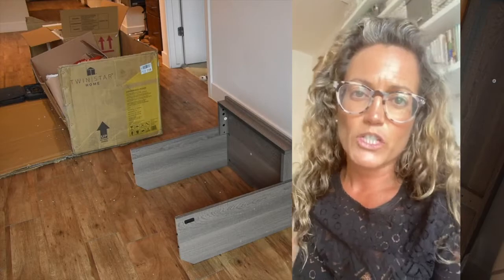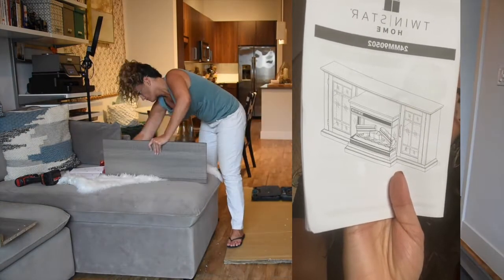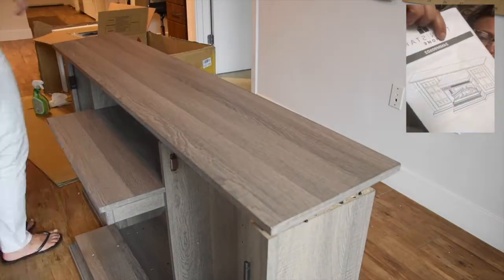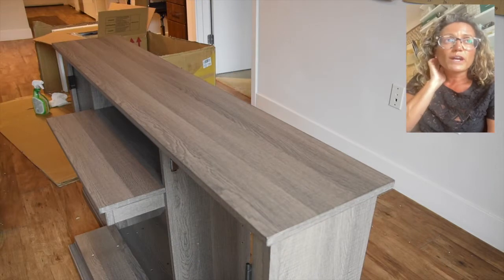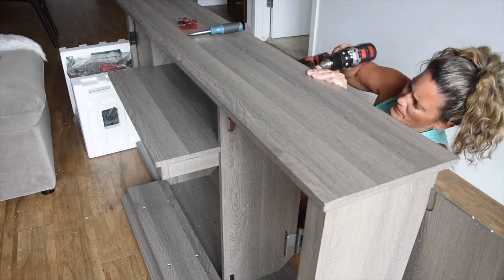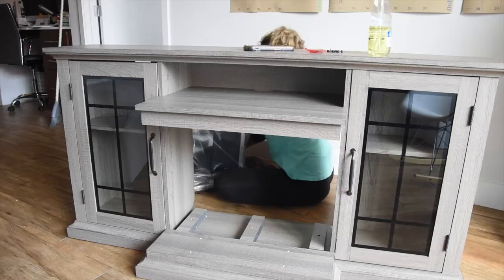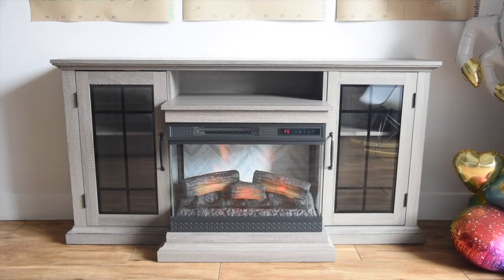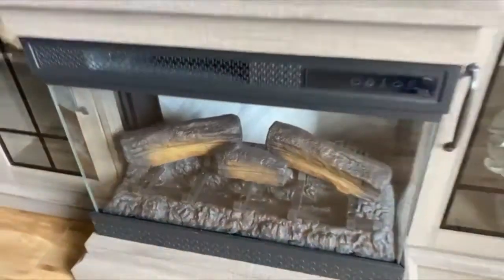NEW! Build a Wayfair Fireplace TV Stand With Me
Tori is a Home Staging Expert, Trainer & Author. Today she shares with you why she chose to build this TV stand from Wayfair for her home. You can get the same media center here:

Let's Get Social!